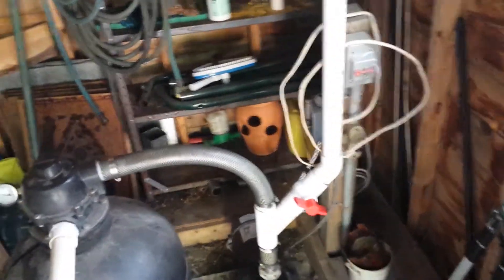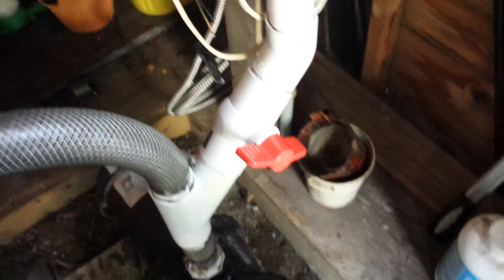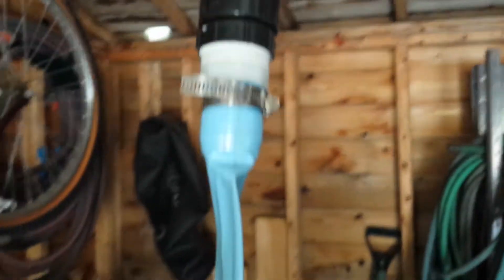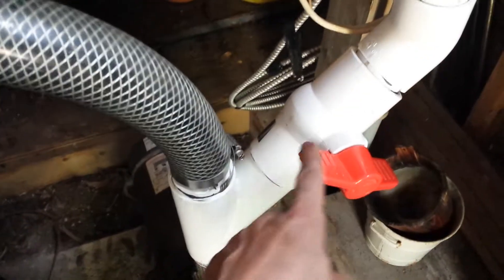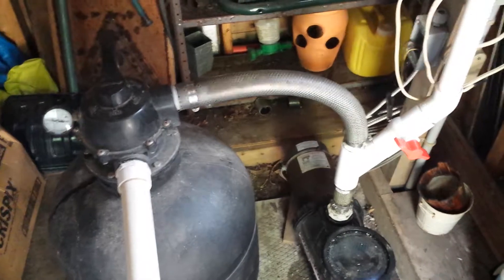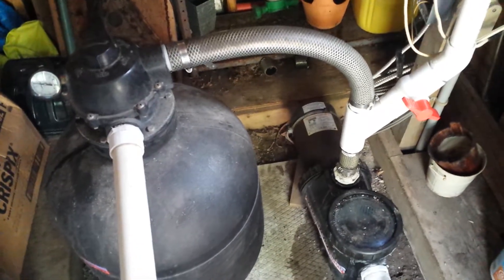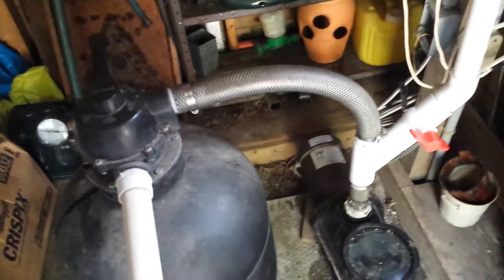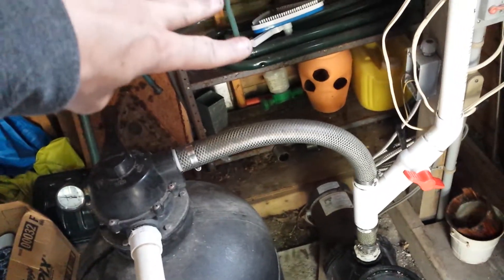DiY Solar Pool Heater Part 2 Pump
How I hooked the pool heater into the pump.

Peace
AshtonReef